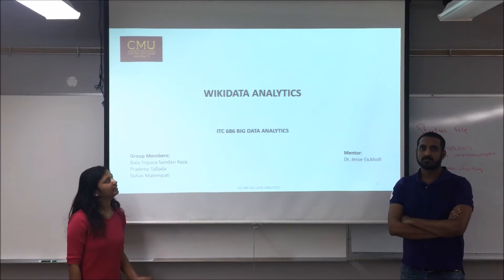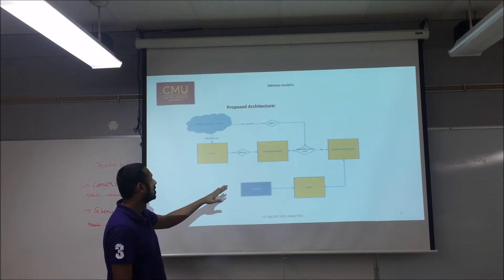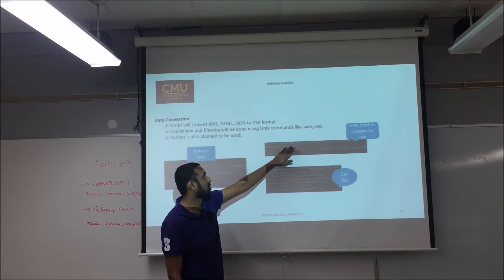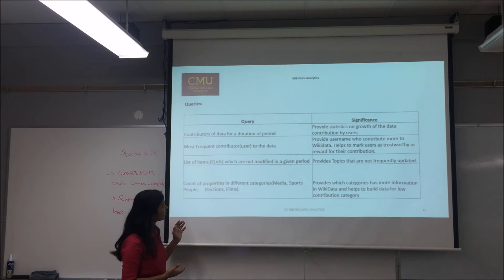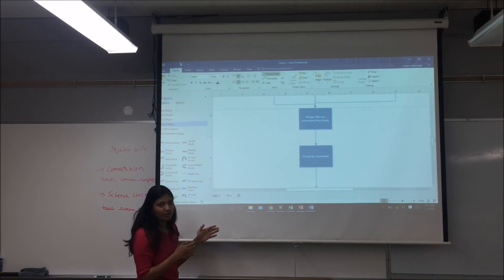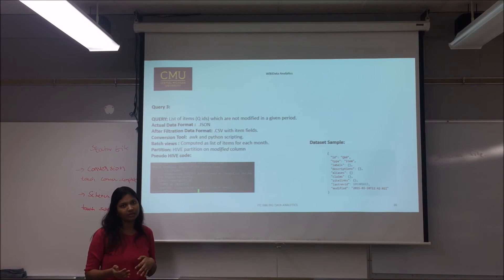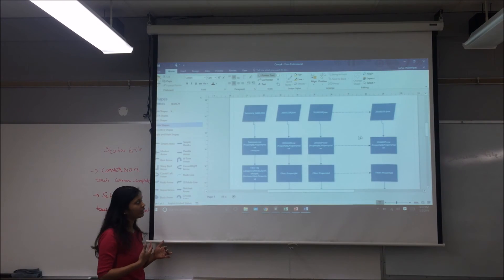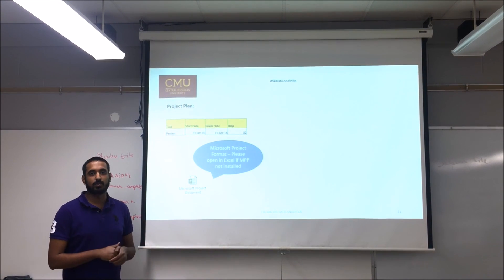WIKI DATA ANALYTICS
Hello,

Greetings!!

Please post your queries/comments for this presentation.

We would be happy to hear from you :)